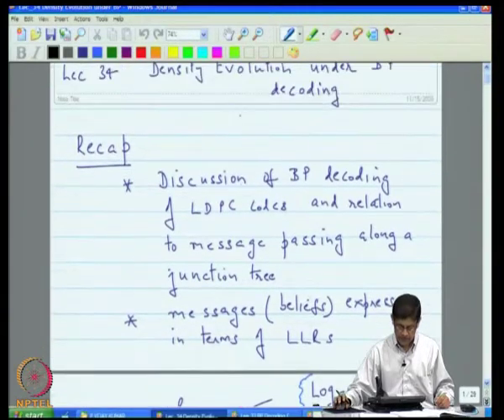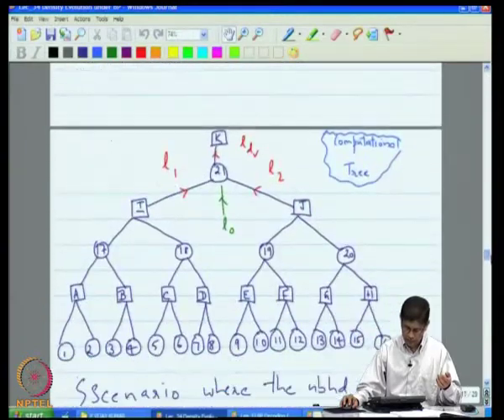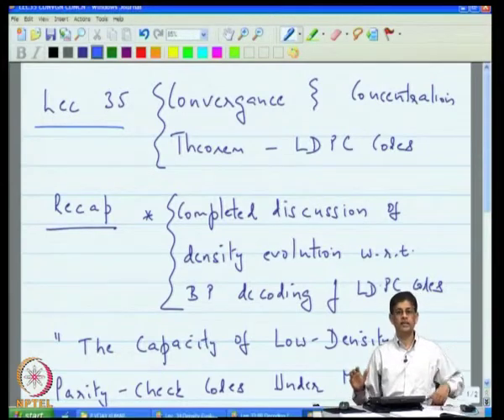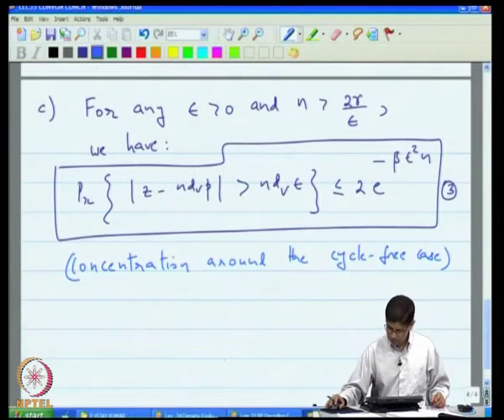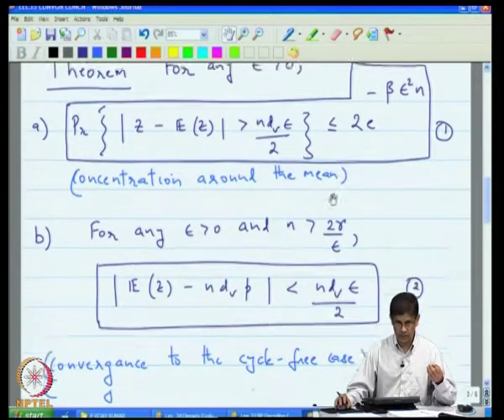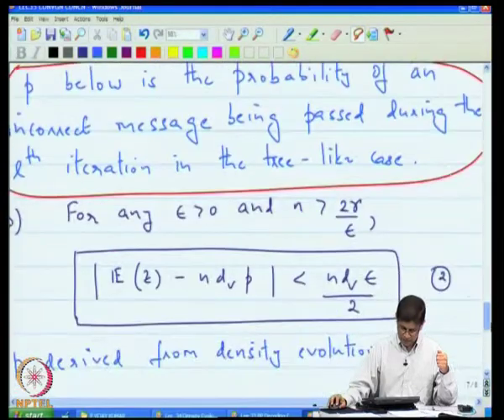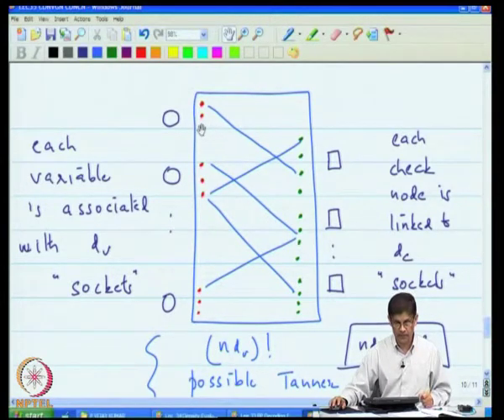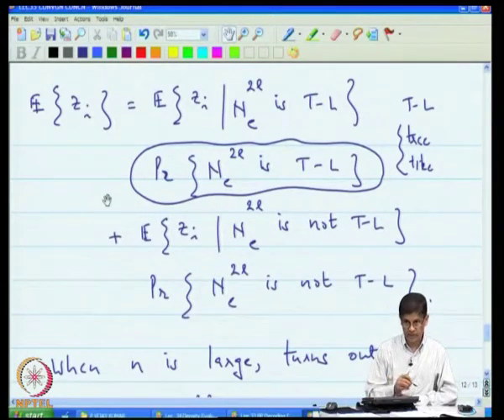Mod-09 Lec-35 Convergence & Concentration Theorem -- LDPC Codes